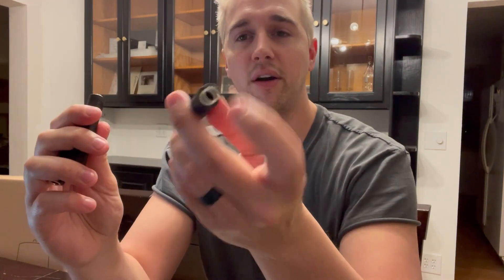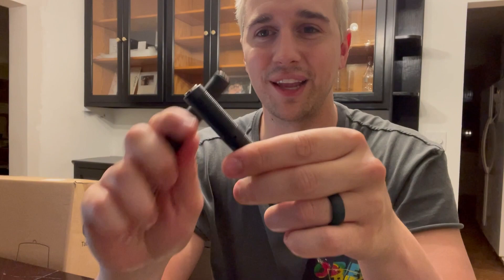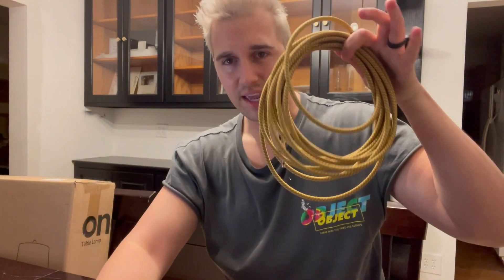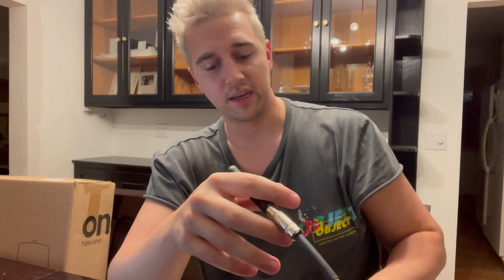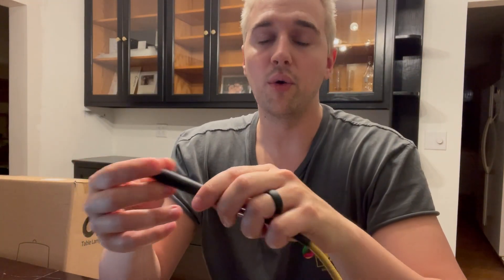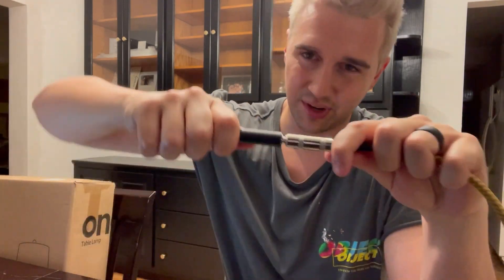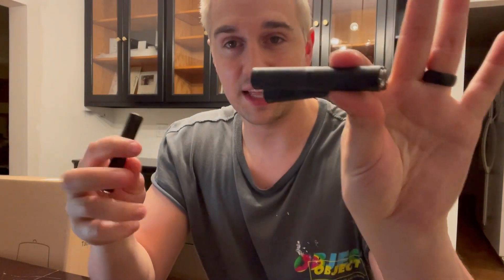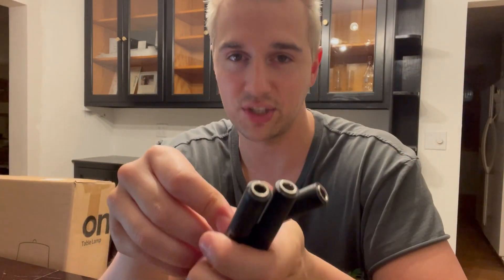Frienda 1/4 Inch TRS/TS Coupler Female to Female Audio Connector 6.35 mm TRS (3 Pieces) - Review